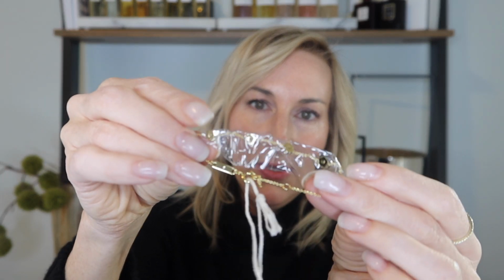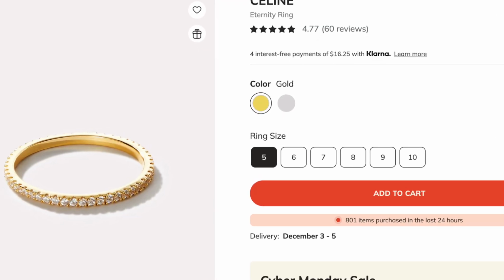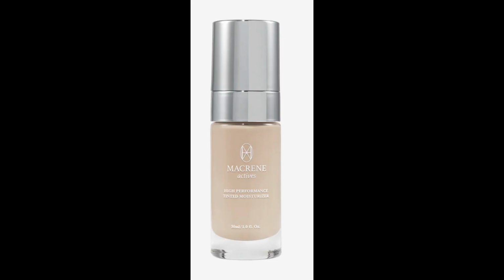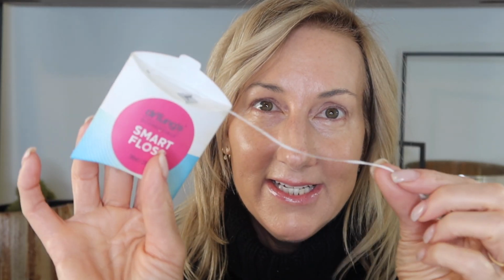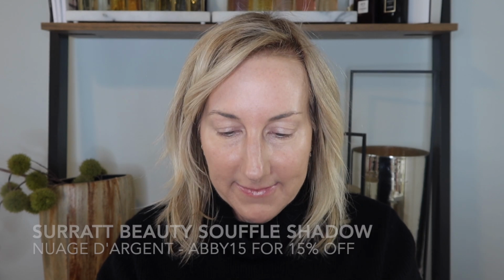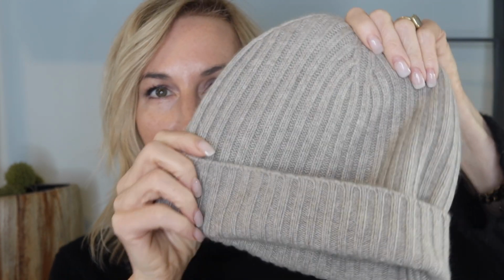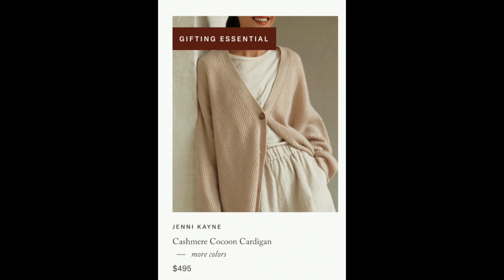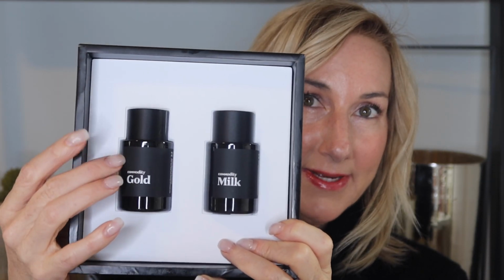GRWM | EASY EVERYDAY MAKEUP FOR THIS BUSY HOLIDAY SEASON | PLUS A FEW MORE GIFT IDEAS!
Hello, My Beautiful Friends!  Yep, we are officially in the HOLIDAY SEASON now.. and it is crazy busy.  So today, I am multi-tasking and thought it would be fun to do an easy EVERYDAY Makeup Look using some of my current faves.  As well as , share some fun (even a few silly) gift ideas!  I hope you enjoy this video and HAPPY HOLIDAYS!

Don't wait! Shop high-quality, affordable jewelry for up to 30% while you still can:
The perfect jewelry gift awaits! 💎🕒

GIFT IDEAS:
CASHMERE:
Jenni Kayne Cashmere Beanie:

BEAUTY/FRAGRANCE

I have listed a few items.

Neiman Marcus

abby bliss white